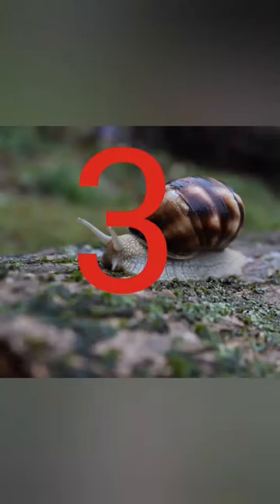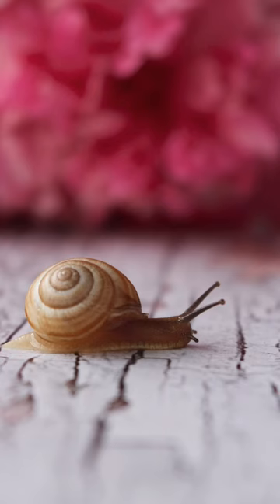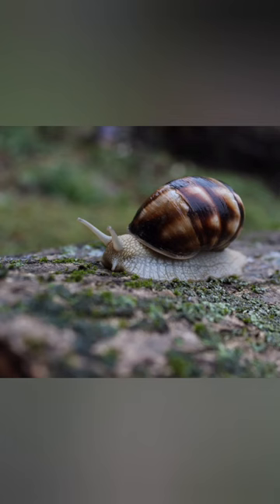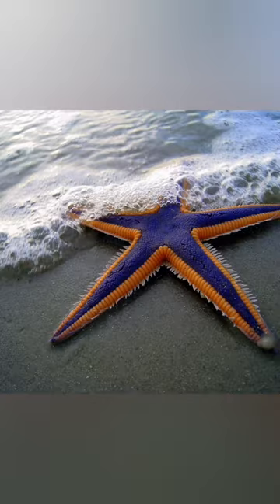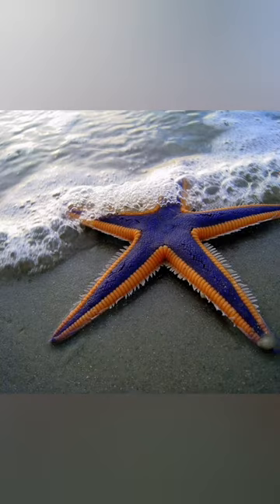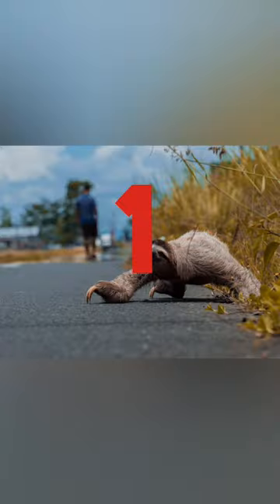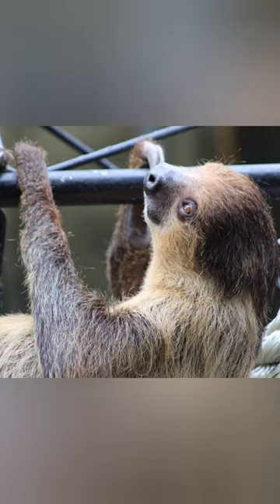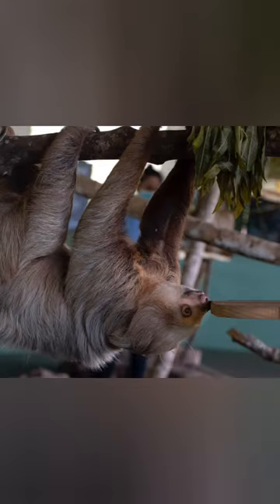Rank 1, the slowest animal in the world#list of animals#slow animals#garden snail#starfish#sloth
garden snail.
 Snails move 50 yards or 45.7 meters per hour. The slow motion was associated with their feet. When moving, snails also leave a trail of mucus that consumes a lot of energy and water.
Starfish.
Starfish usually have five arms covered with suckers and pincer-like organs that help them move slowly across the ocean floor. When viewed with the naked eye, starfish appear as if they are not moving at all.
sloth.
They lack the cone cells in their eyes that most other mammals have for color vision. Meanwhile, slow lorises have to climb or hang on trees. Therefore, slow lorises have adapted to move very slowly.